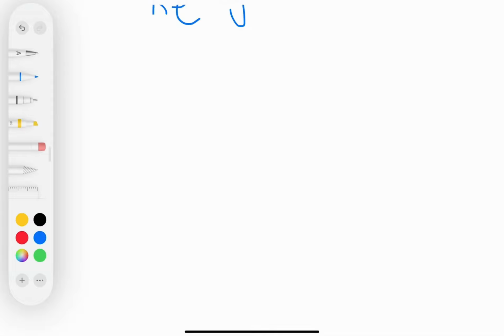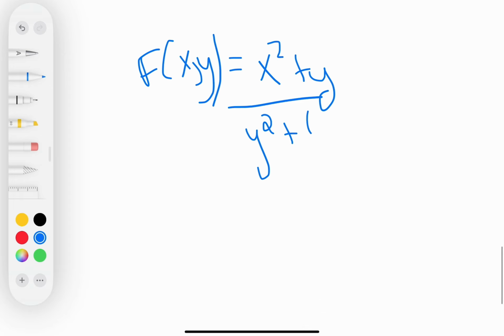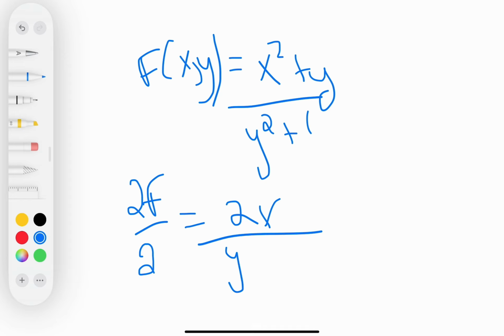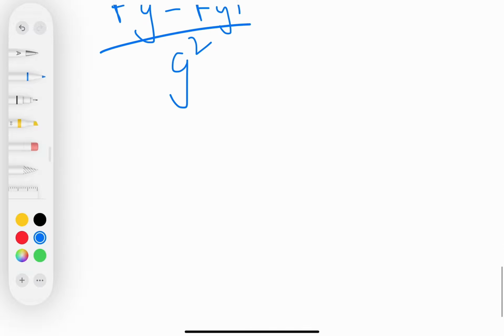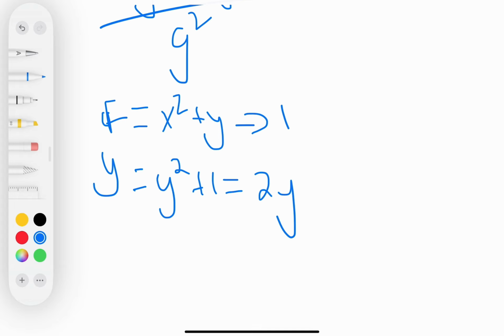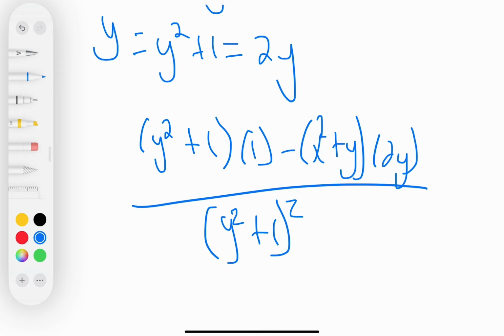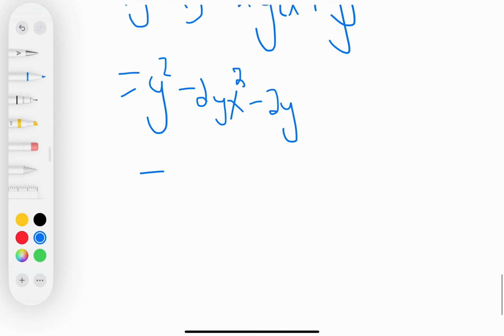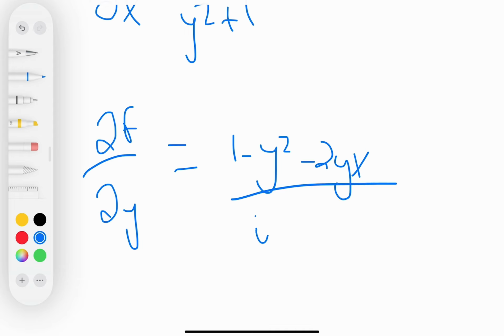Test 4 pt 2